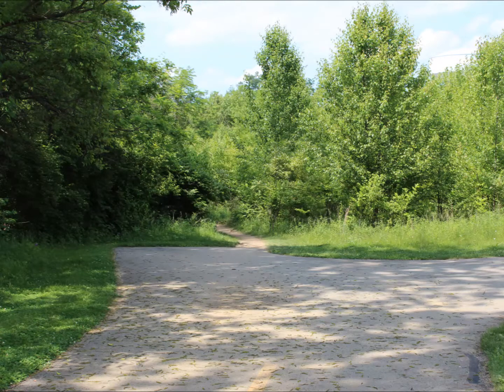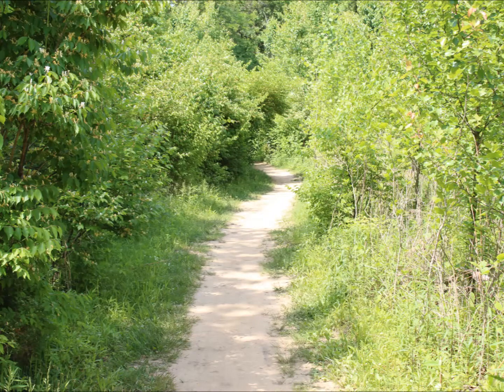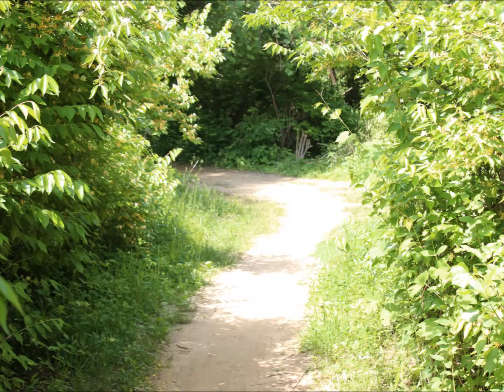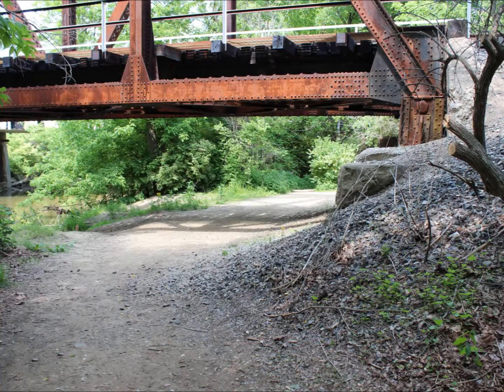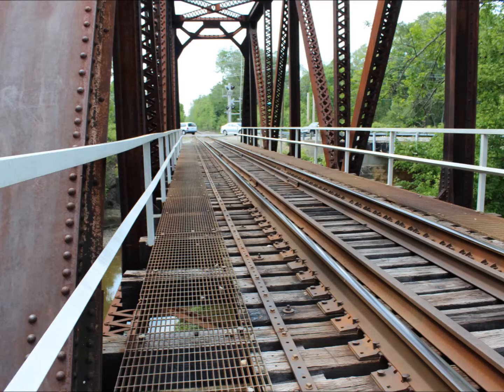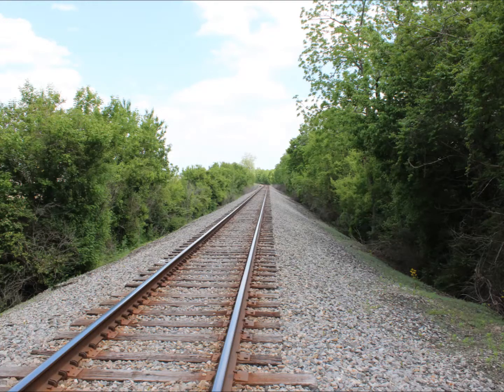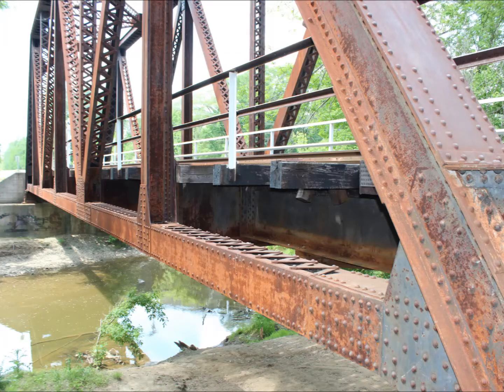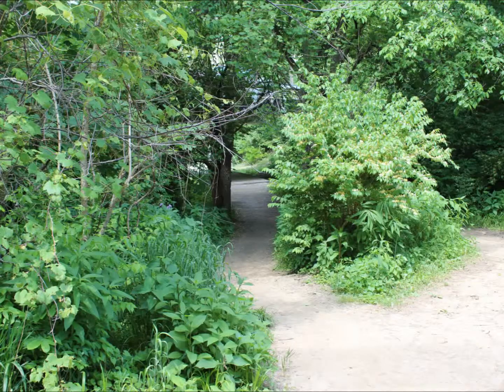Cycling Blacklick Creek Trail - Why an uncompleted section under the railroad bridge - Columbus Ohio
Between Pickerington Ponds and Blacklick Park is an uncompleted section under Norfolk and Southern railroad tracks. I will explain why it is not completed even though discussion have gone on for years.

LET’S CONNECT
△ Cross Stitch for Sale:  LemonTreeNeedleworks.Etsy.com